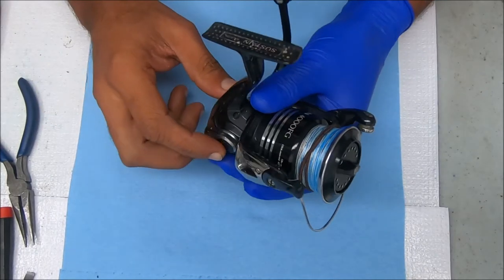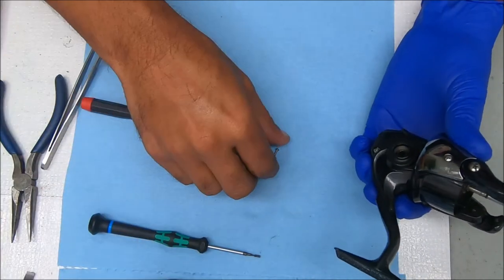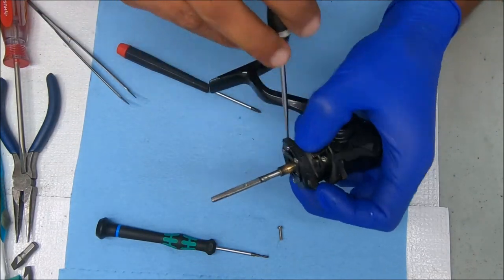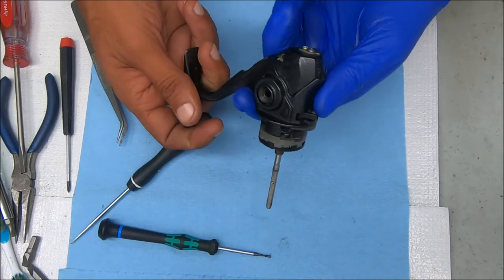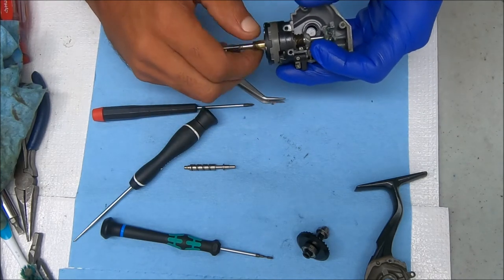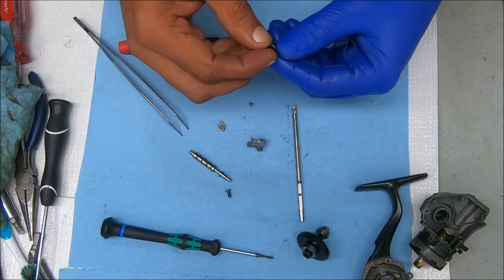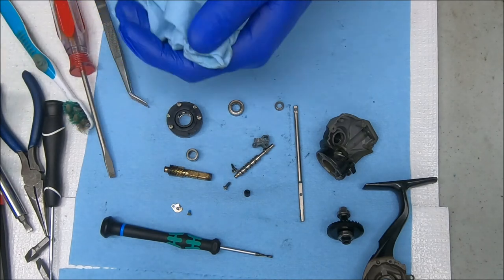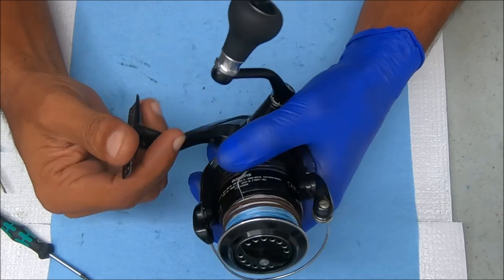Shimano Sustain 4000 Skipping - Diagnosis And Fix: Fishing Reel Repair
This Shimano Sustain 4000 was skipping during the crank. Here's the diagnosis and remedy for this particular reel. See below for helpful equipment and supply links. If you found this video useful, please show some love by hitting the thumbs up button and consider.

or a pass-through socket wrench set, like this:

Micro Hex Wrench Set I Use:

Torx Wrench Set:
plus a back-up set for my ratcheting screwdriver

Drag grease I use (brown for warm weather, purple for cold):

Workshop Overhead Light: